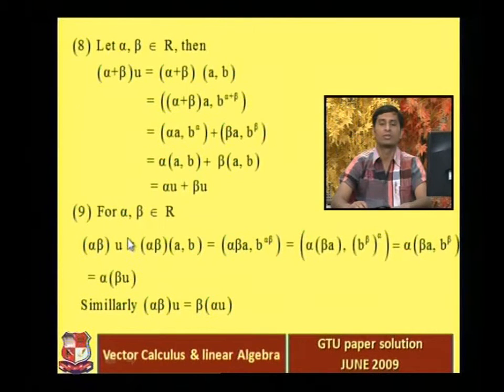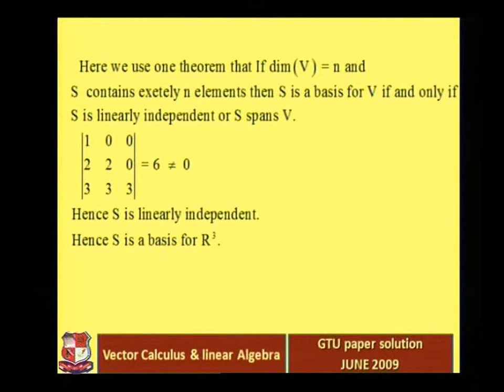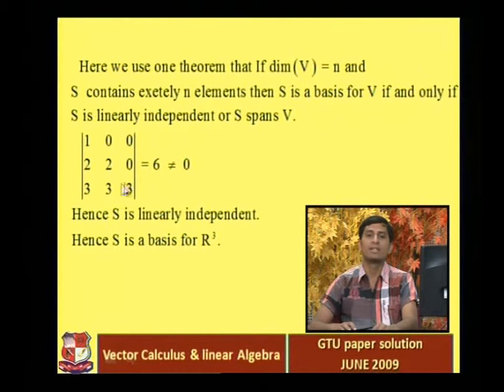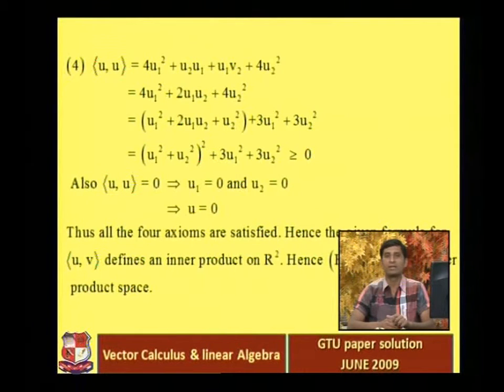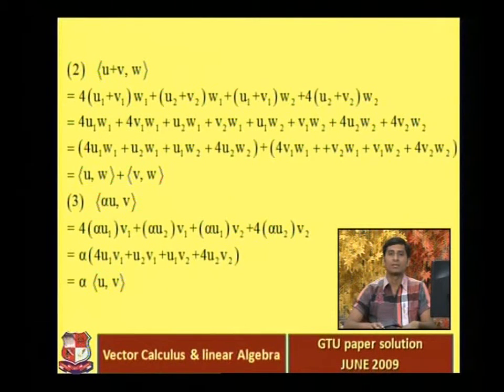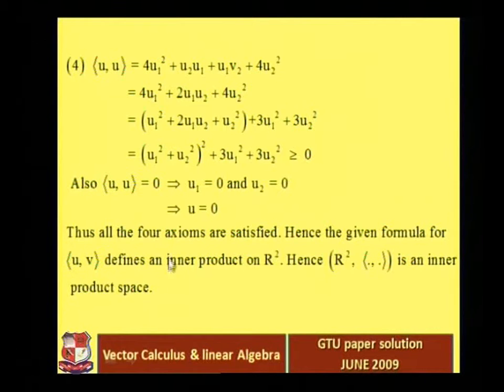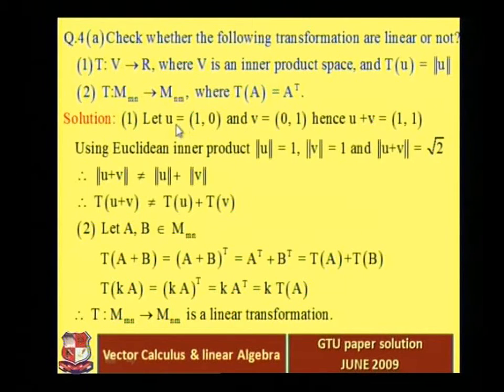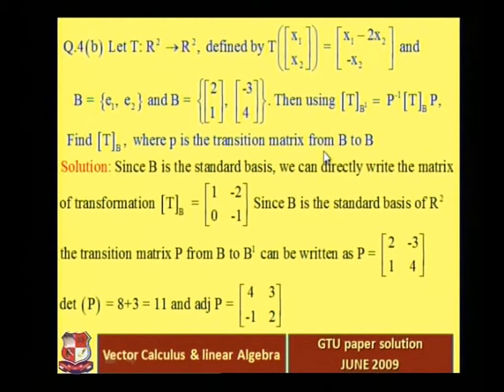Ankit Acharya Vector Calculus and Linear Algebra GTU Question Paper with Solution Exam June 2009 2